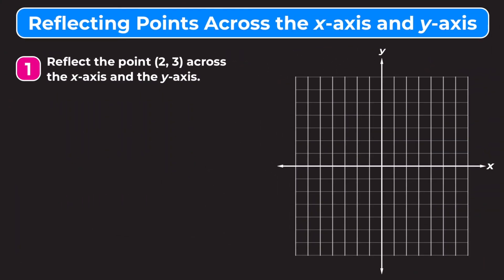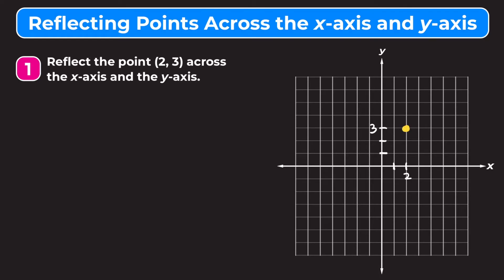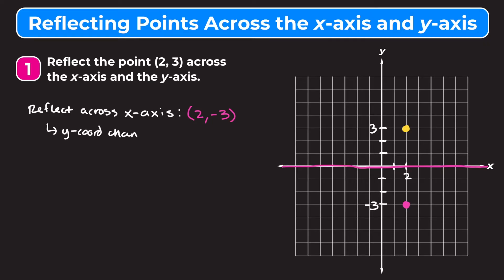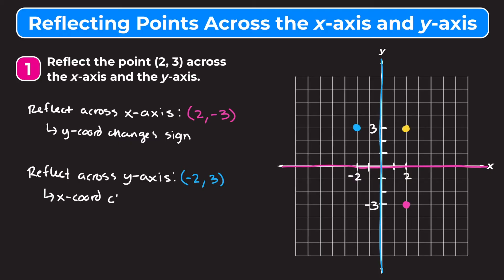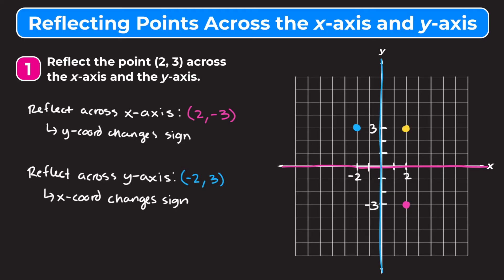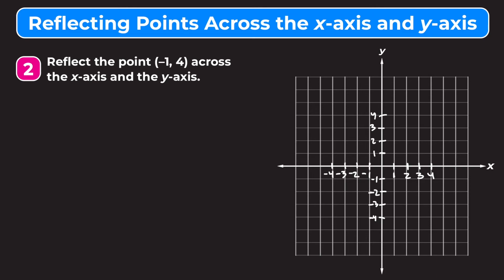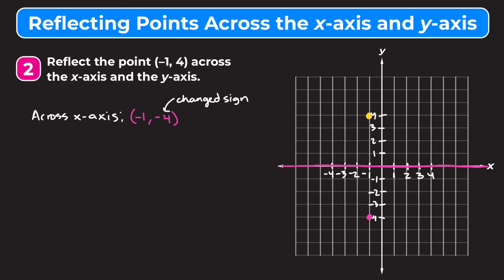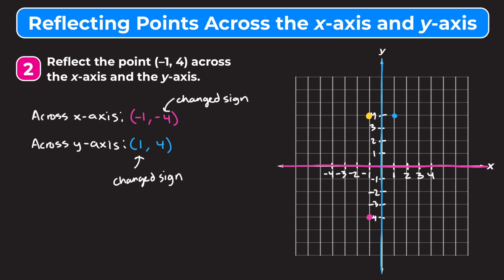Reflecting Points Across the X-Axis and Y-Axis | Reflect Points | Partners in Prime Math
*Let’s learn how to reflect points across the x-axis and across the y-axis!* In this video, we walk you through two example problems covering reflecting points across the x and y axis. Whether you're learning how to reflect points across the x-axis and the y-axis for the first time or just need a quick review, this video is for you!

While videos are a great way to learn math, practice is also important. That’s why we include *free practice worksheets* (with answers at the end!) that go along with our videos, so you can practice what you’ve learned. Download the free worksheet and answers here (3rd Page)